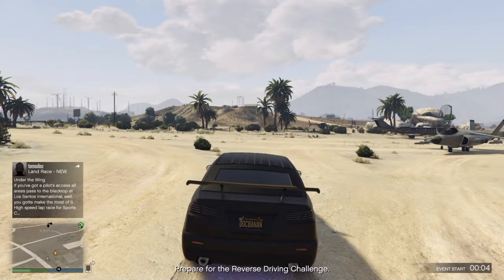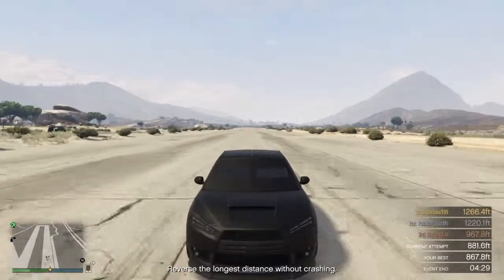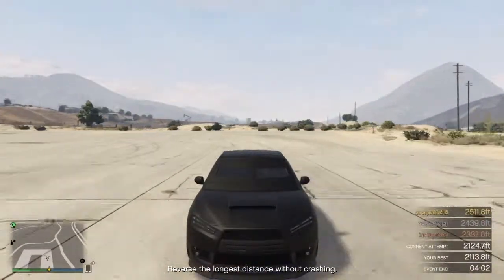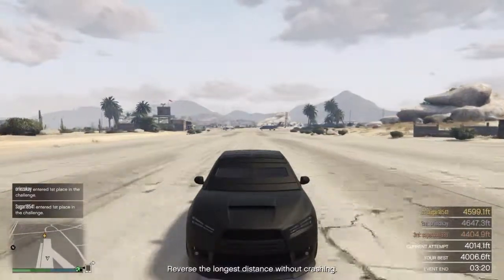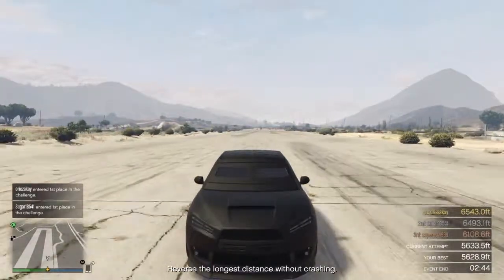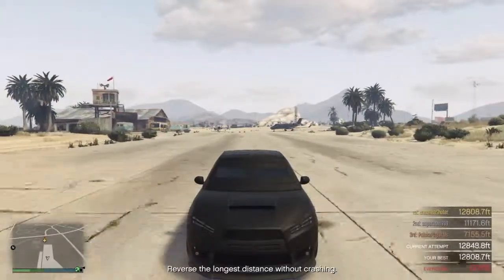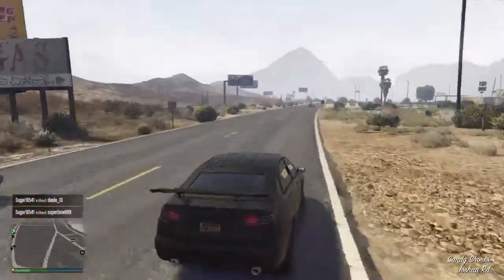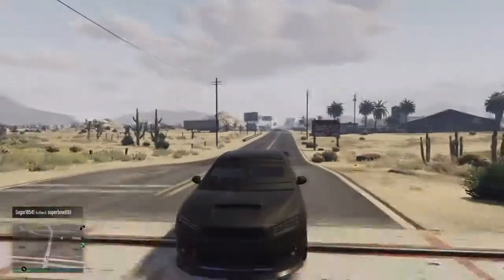Gta 5 - The Longest Reverse Challenge Tips and Tricks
Welcome to my first video of gta 5 freemode events tips and tricks.
Today we are talking about the longest reverse challenge.
1. Choose a car that is easy to conroll.
2. Train your reverse  driving in the city.
3. Do the challenge only at the airport.
And many tips during the video.